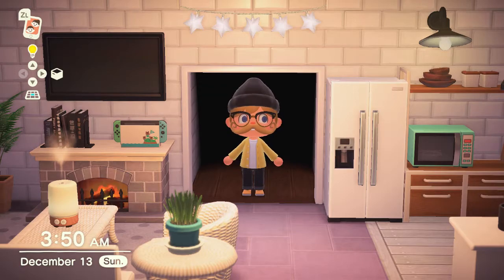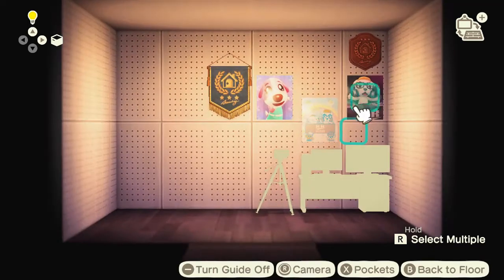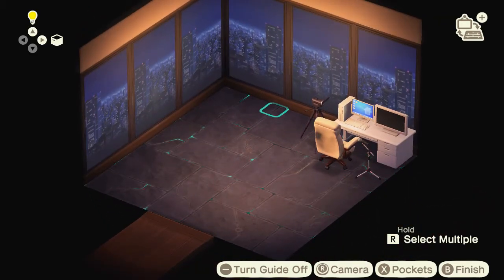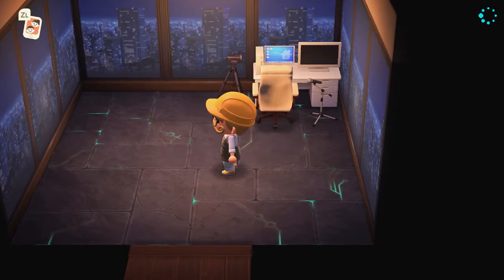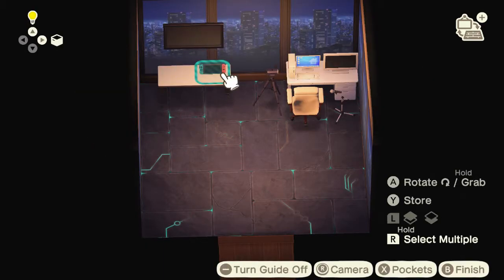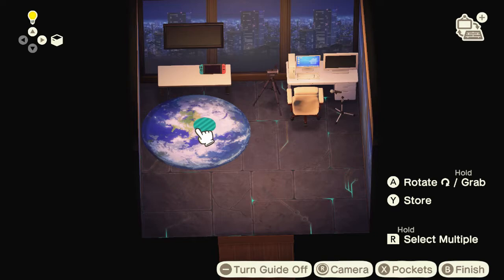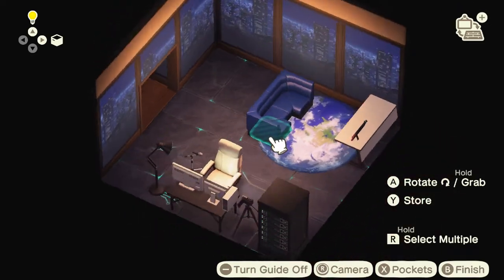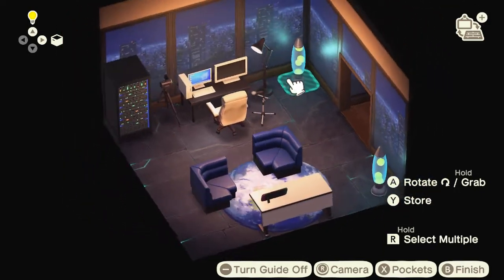Building My Dream Workspace! | Animal Crossing : New Horizons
Hello! This is my first video of this kind. Today I plan on redecorating my Office/Game Room. I did purchase a lot of these things on nookazon and time traveled to get things I did have anymore. This build is My DREAM WORKSPACE! I was going for a modern design and mixed certain colors of things in the room that I believe accent each other! Thank you so much for checking this out, Let me know other themes i should attempt i would love to try some new ideas! Please show some love on the video if you like and my Dream Address is down below if you want to check out my first ever "completed" island build! Nookazon Link as Well! Socials and Discord are there too! Thank you, Have a wonderful day! :)
Dream Address :
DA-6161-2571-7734